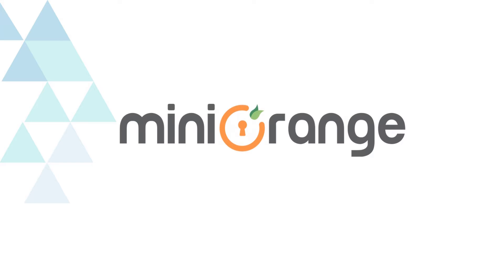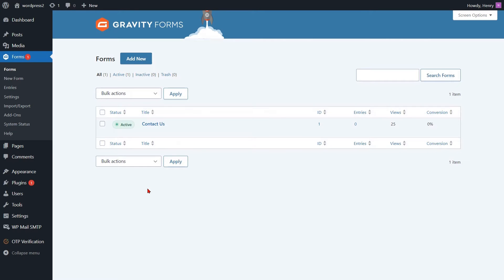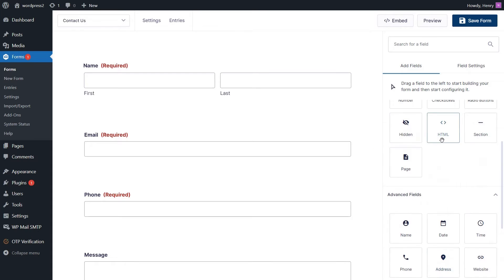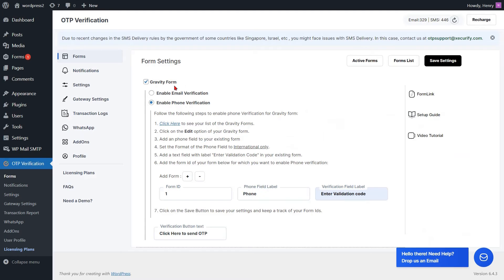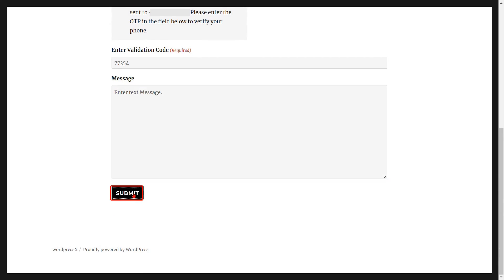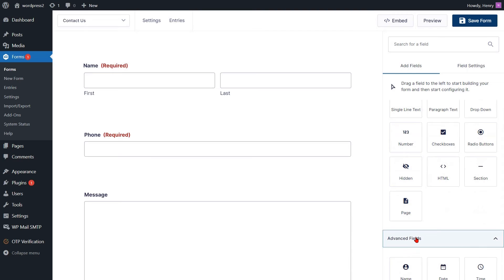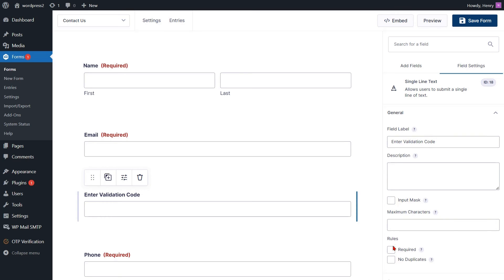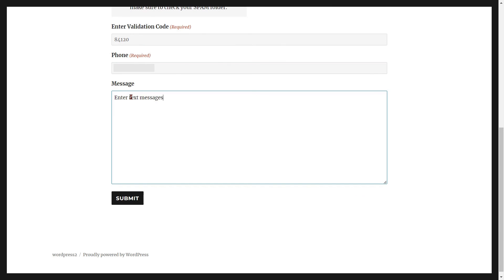How to setup the OTP Verification plugin with Gravity Form?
OTP Verification Plugin Validate users' email addresses or mobile numbers by sending a unique verification code (OTP) before the form submission.

In this video, we'll walk you through the step-by-step process of using the miniOrange OTP Verification plugin with the Gravity form. Get verified lead generation in Gravity Forms using OTP Verification plugin, ensuring verified user submissions.

Timestamps:
0:00 Introduction
0:07 How to enable the Gravity Form?
0:21 How to setup Phone verification?
2:25 How to enable the country code dropdown for the phone field?
3:28 How to setup Email verification?